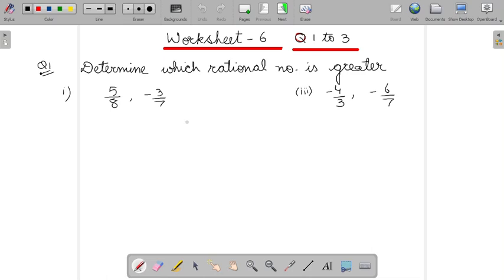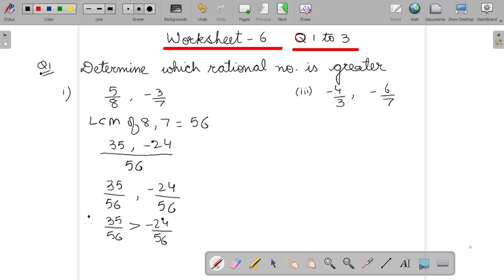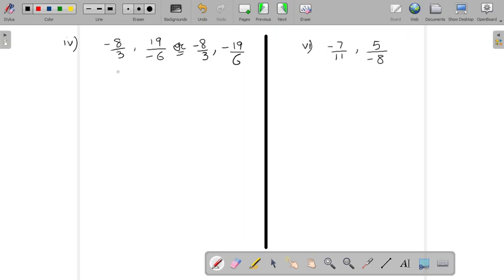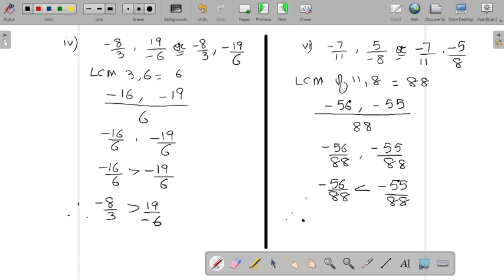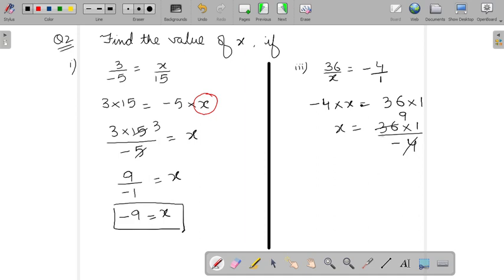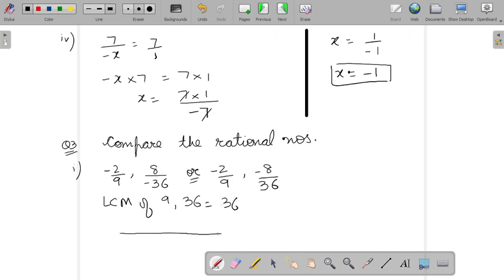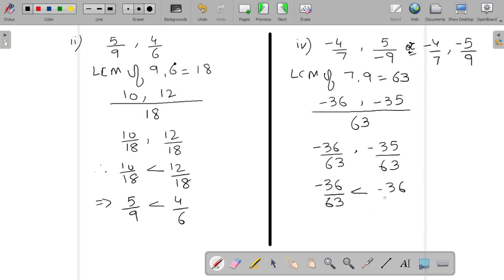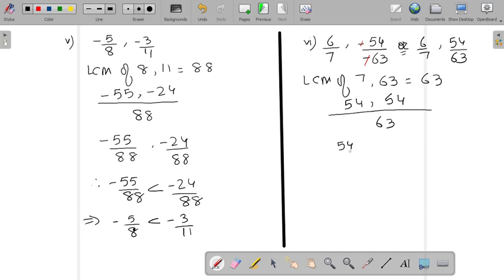Rational Numbers, Class VII, Chapter 1, Worksheet 6, Questions 1, 2 and 3.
In this class, students will compare the given Rational Numbers and also they find the value of x if rational numbers are equal